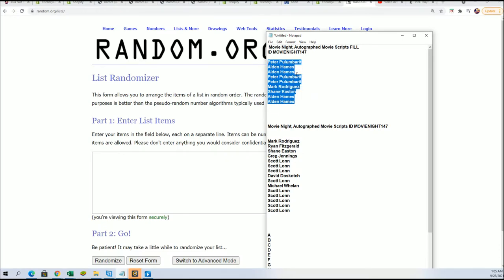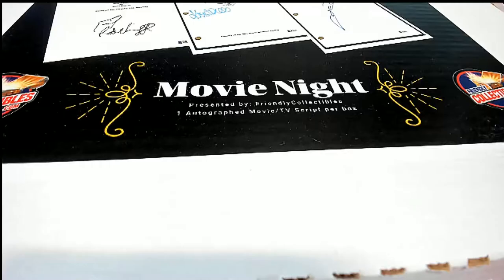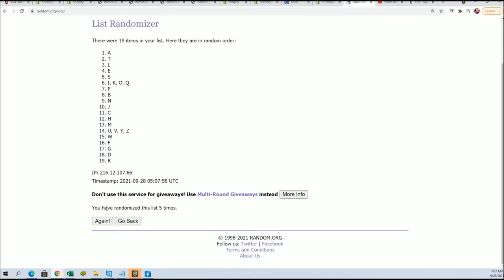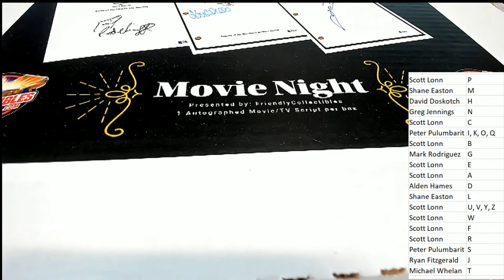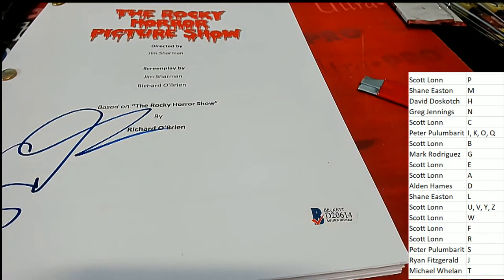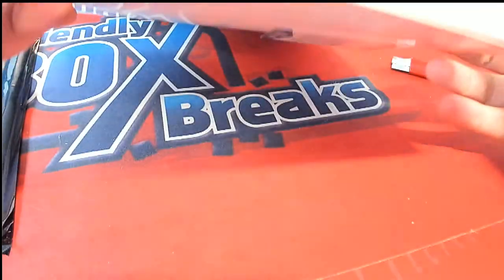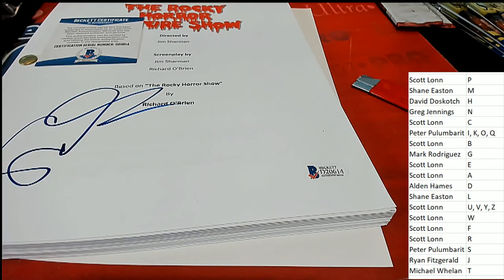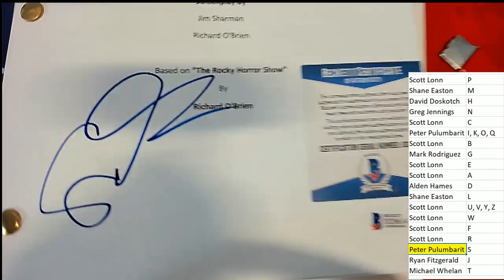Movie Night, Autographed Movie Scripts ID MOVIENIGHT147